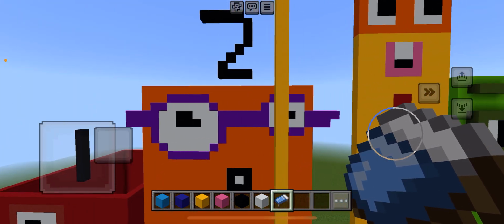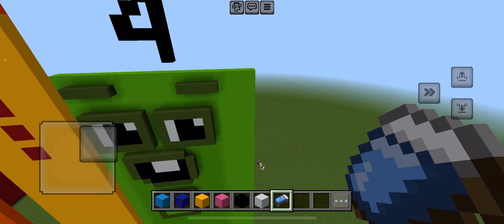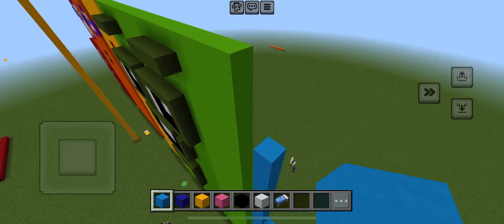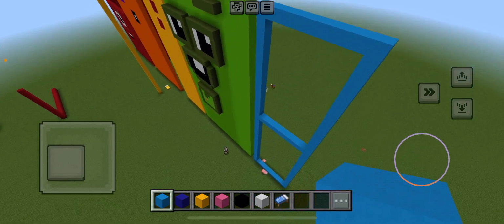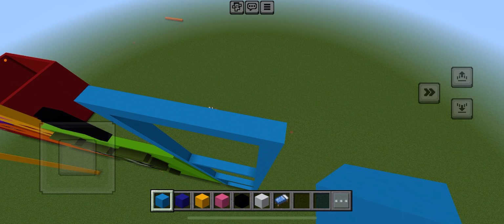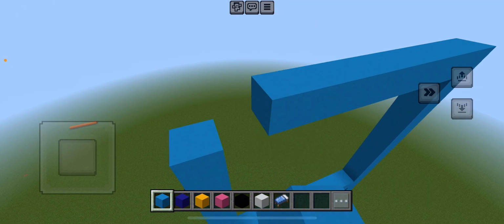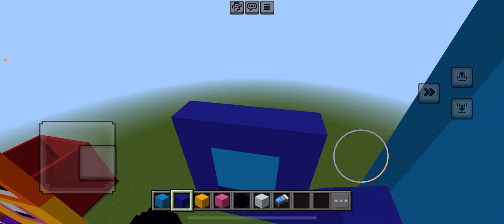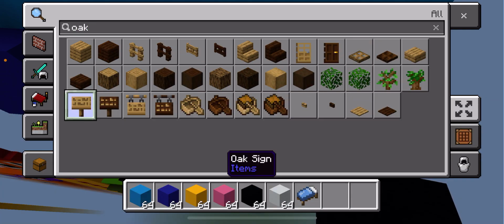Making Numberblock 5 from Minecraft